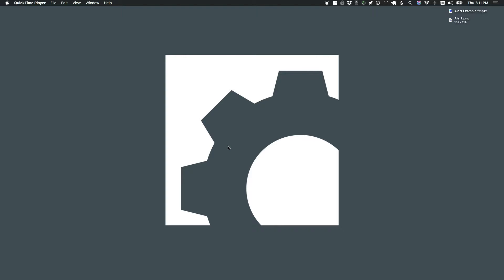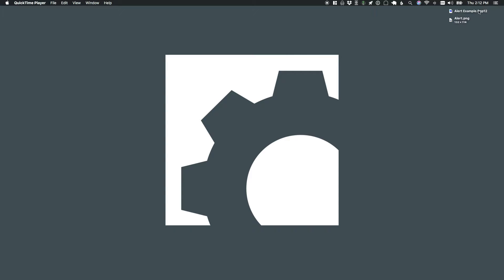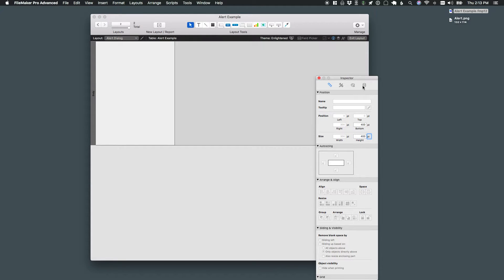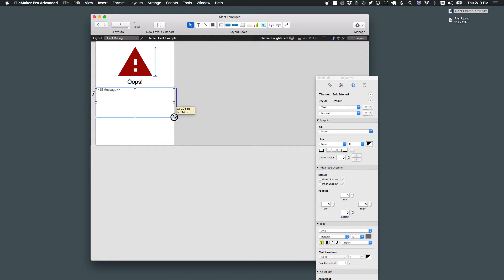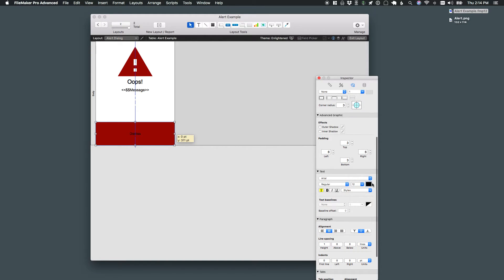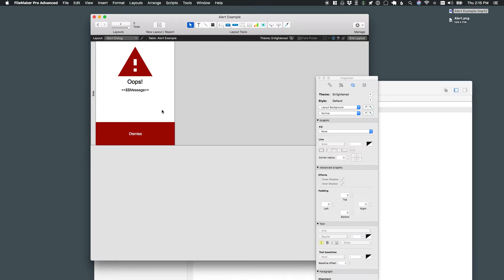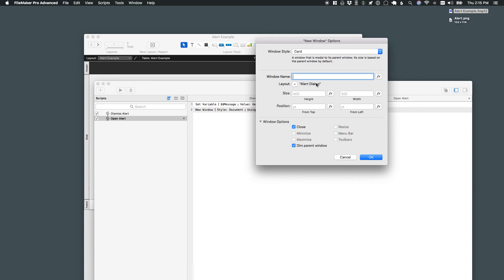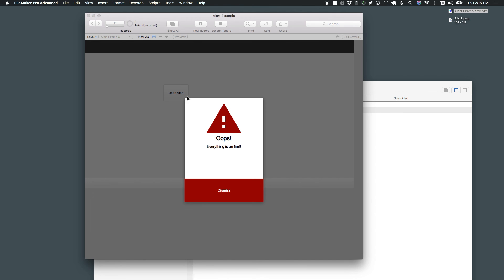Build an alert in 5 minutes with FileMaker 16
In this vlog, we cover building a simple dialog or alert in the FileMaker 16 platform in under five minutes.